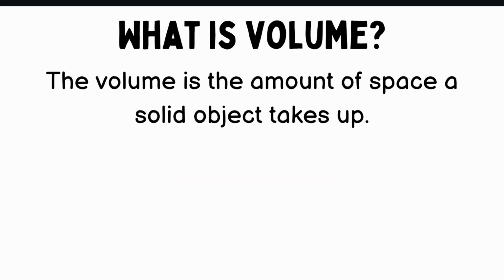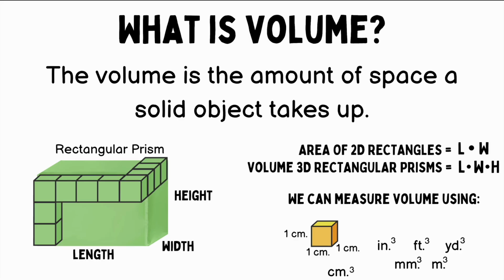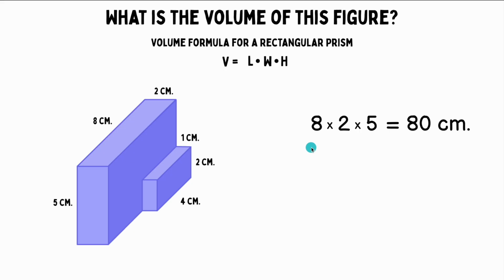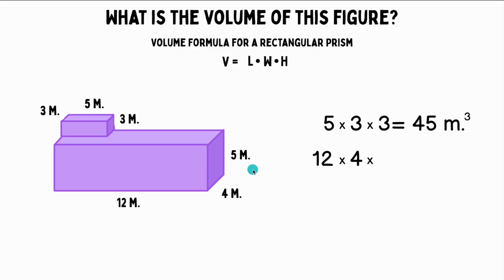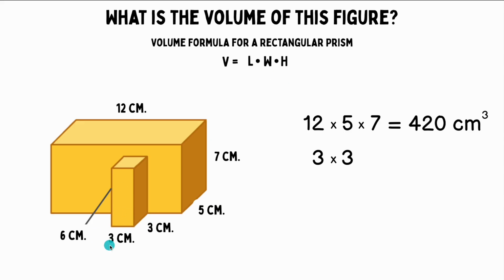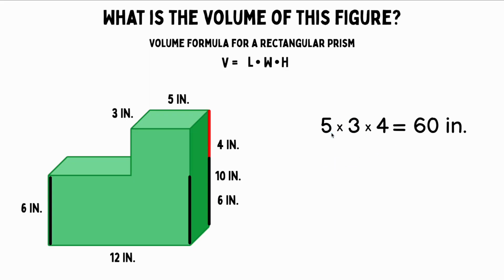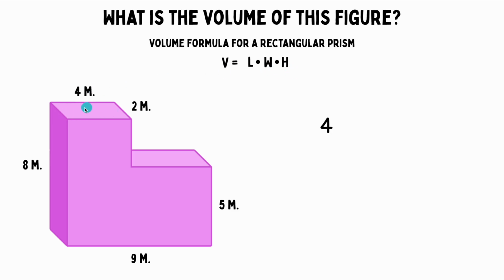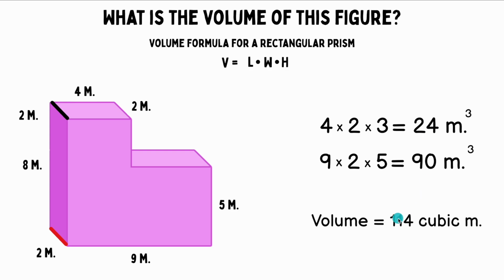Volume of Rectangular Prisms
In this video, we learn how to find the volume of rectangular prisms using the formula
V = length × width × height. We’ll then take it a step further by finding the volume of compound figures made from two rectangular prisms combined.

You’ll see clear visuals and step-by-step examples that show how to break a compound figure into smaller rectangular prisms, find each volume, and add them together. This strategy makes tricky shapes much easier to handle!

Perfect for upper elementary and middle school students who want to build confidence with volume and 3D figures.